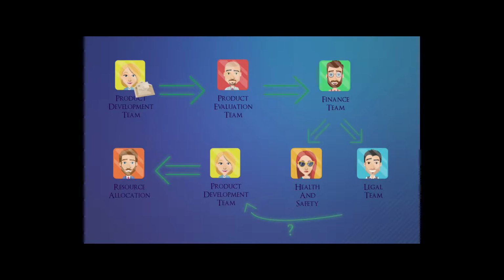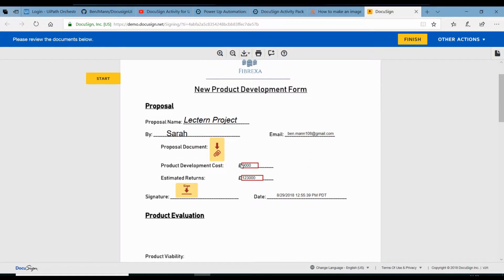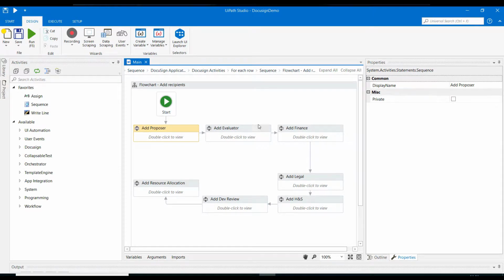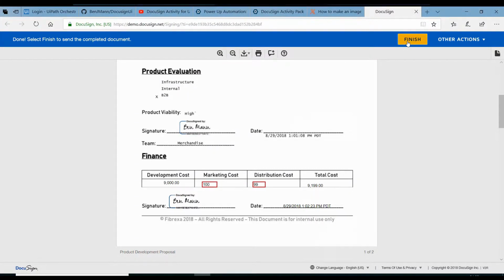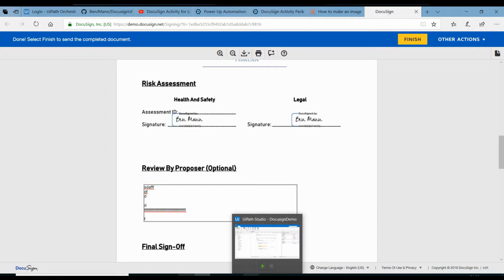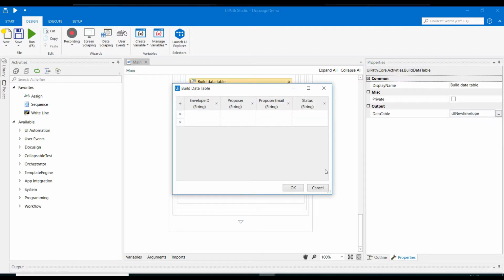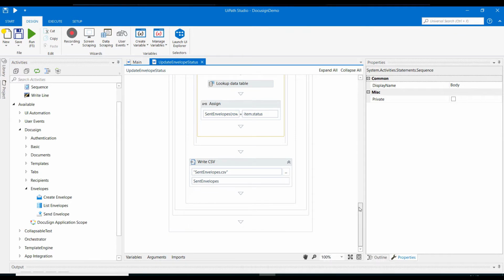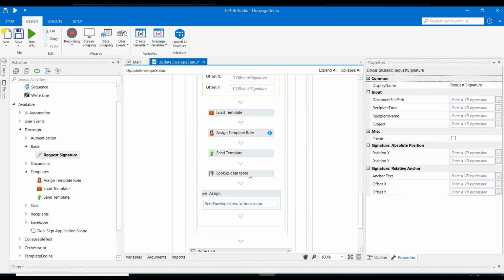Advanced UiPath DocuSign Activity Pack Training